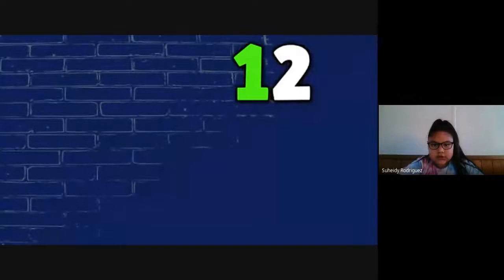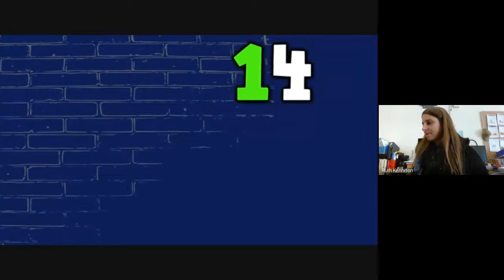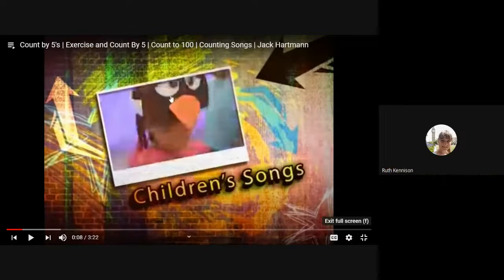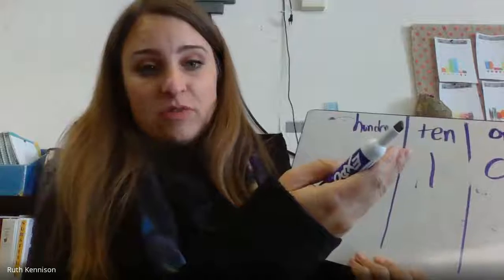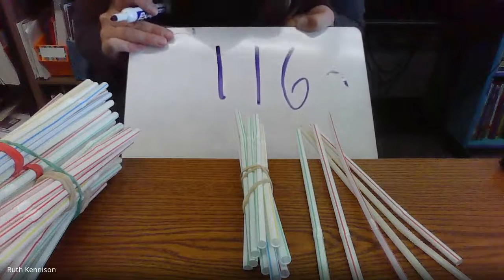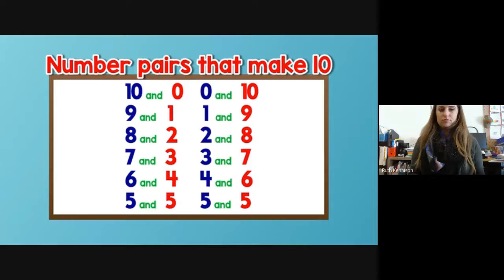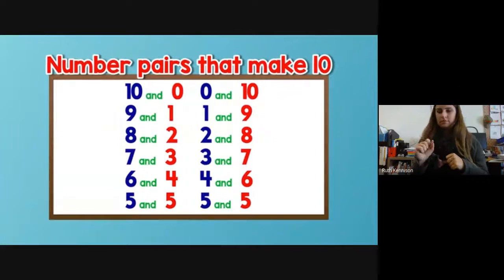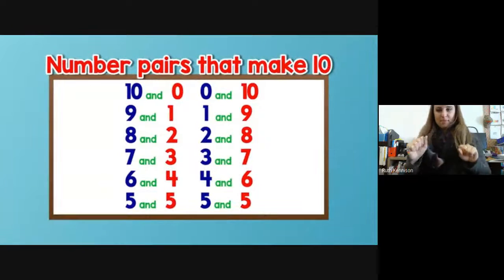2nd grade Math 10/27 Module 3 Lesson 1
Eureka Math 2nd grade Module 3 Lesson 1